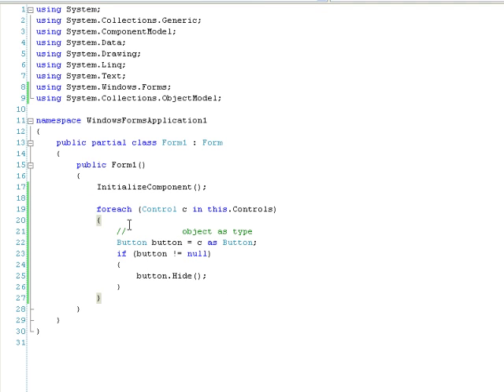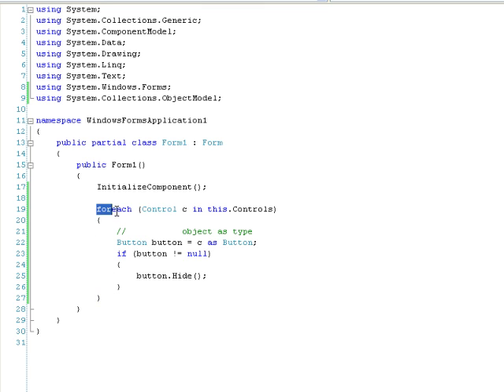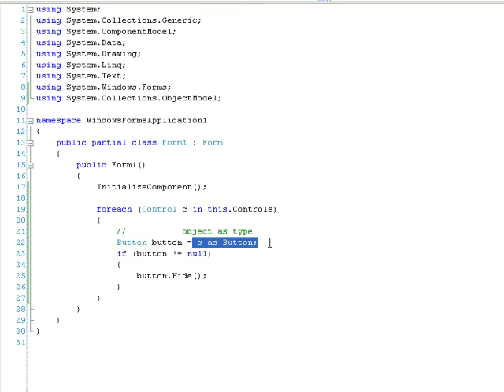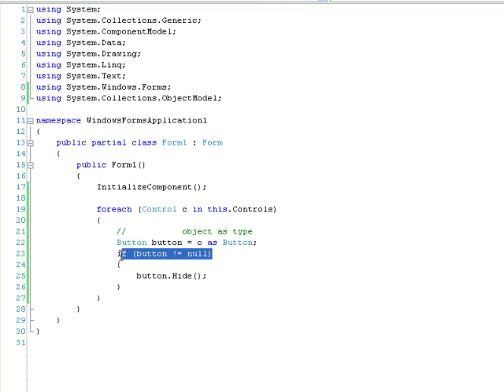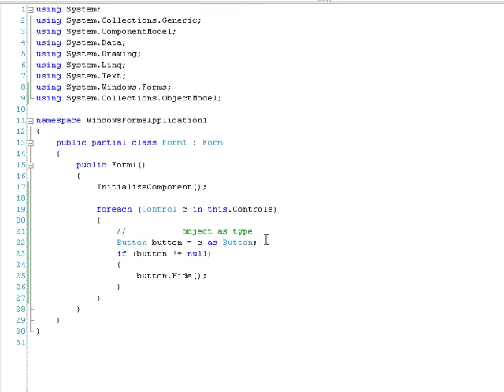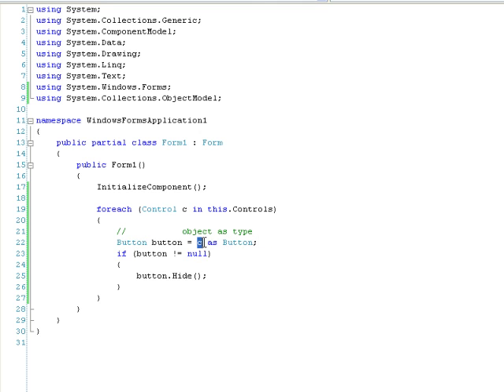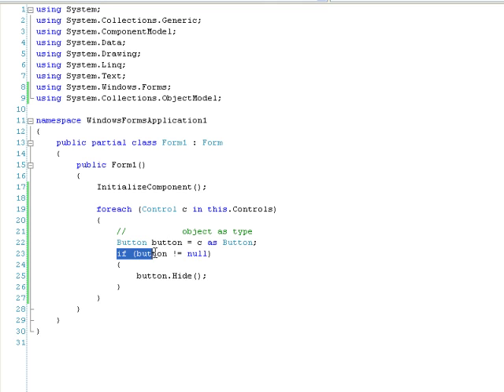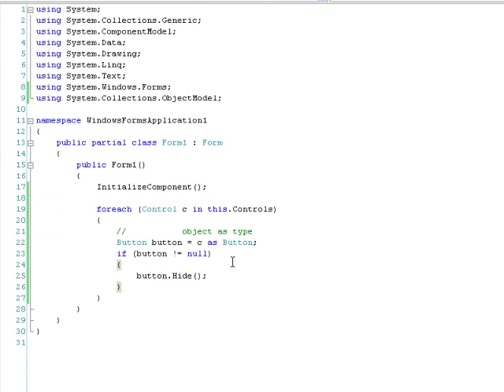The "as" keyword (C# .NET)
How to use the as keyword to perform conversions between compatible types.